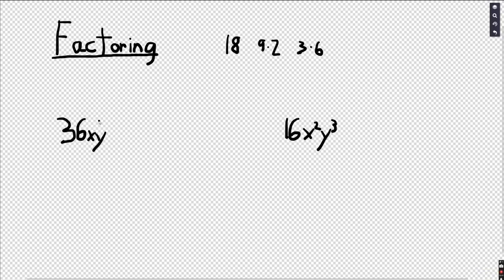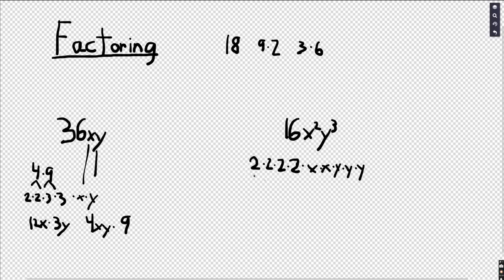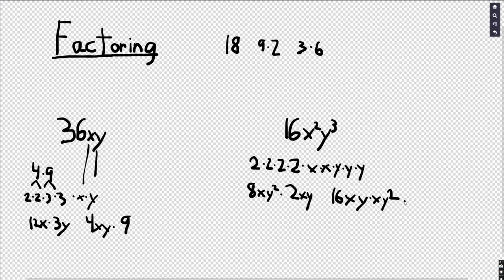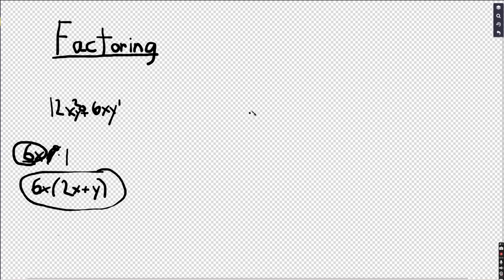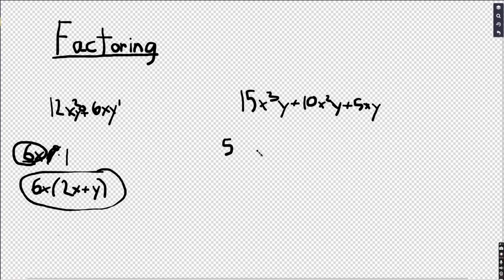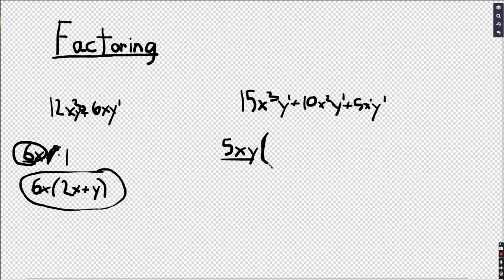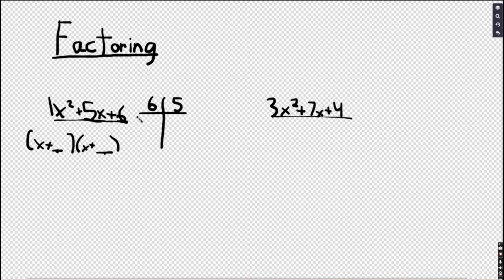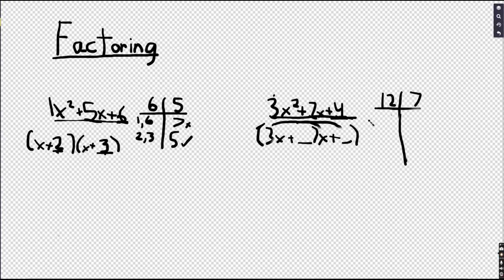Algebra II Ch 3 Factoring Polynomials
Check out khan academy for more and cya next vid.